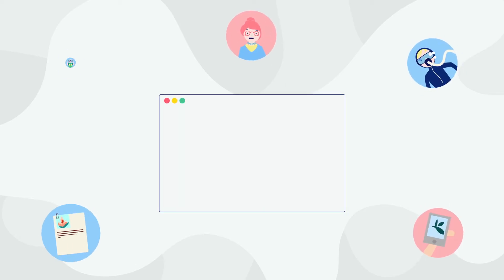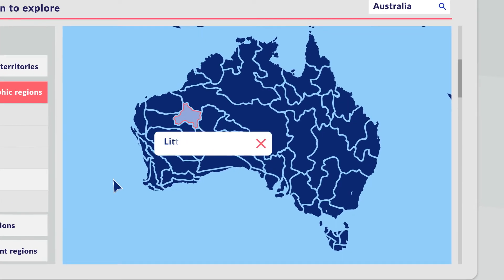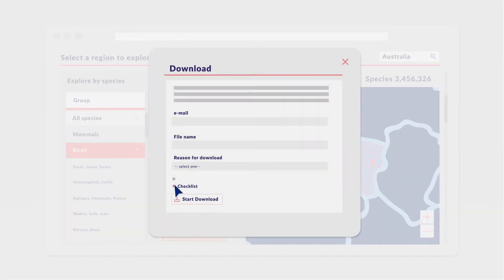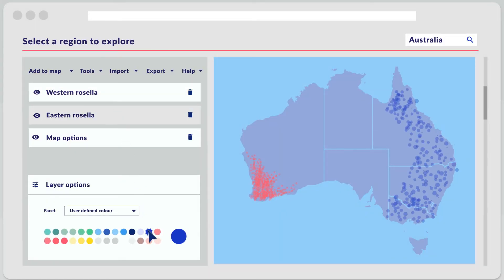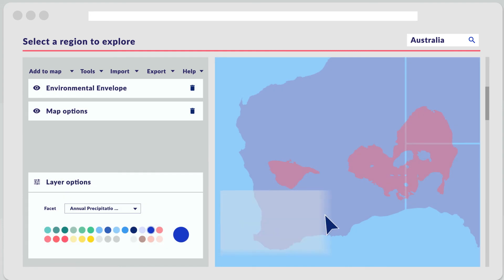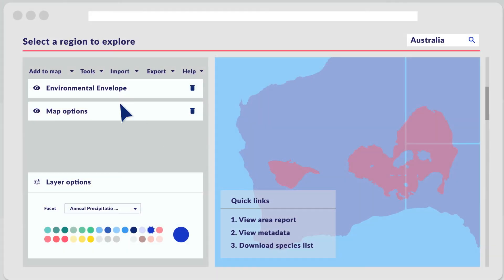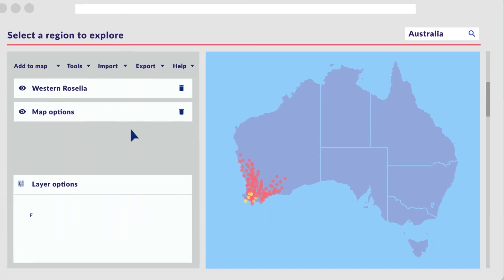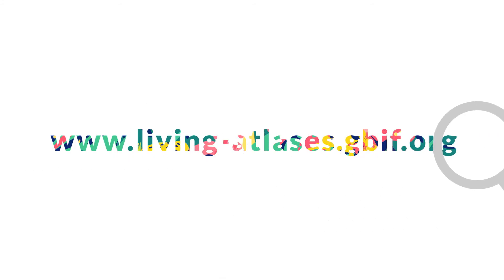Tutorial video: How to use regions/spatial module in an Atlas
A Living Atlas is an informatics infrastructure that aggregates biodiversity data from multiple sources and makes it freely available and usable online. It is based on the Atlas of Living Australia platform and since 2014 has been adopted by numerous GBIF nodes and other organizations to support integrated access and use of their national biological and environmental information.

In this video tutorial we show how to use two of its spatial components. The regions module, that allows the user to find the species recorded in a defined region. And the spatial module that enables users to map a specie and explore the data for that specie by time, region, data quality and the specie’s link to the natural environment.

Produced by NBN Atlas, GBIF France, Canadensys, Atlas of Living Australia, GBIF.Es, VertNet and Naturhistoriska riksmuseet.

In collaboration with GBIF.